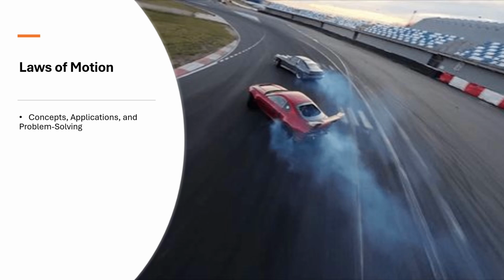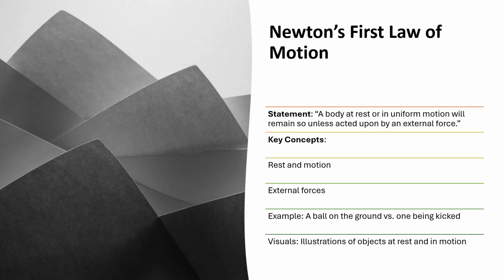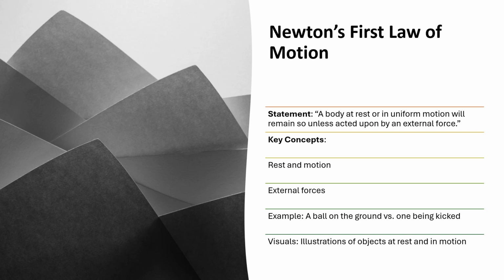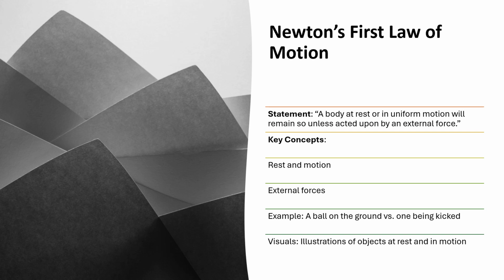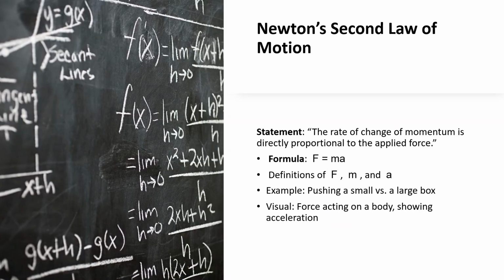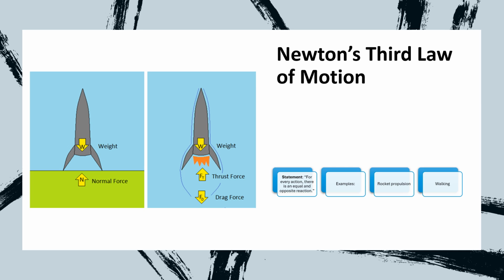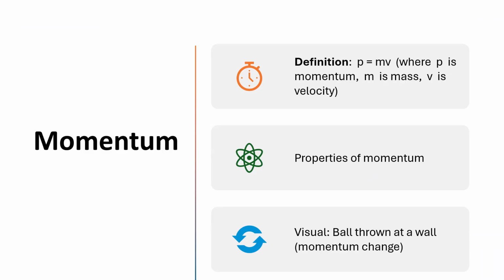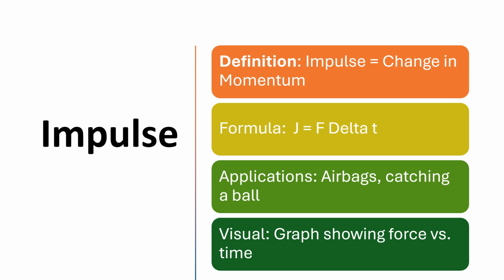Laws of motion part-1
The laws of motion, as defined in the CBSE (Central Board of Secondary Education) curriculum, are based on Sir Isaac Newton's three fundamental principles that describe the relationship between a body and the forces acting upon it. Here’s a brief summary:

**1. Newton's First Law of Motion (Law of Inertia):** A body remains at rest or in uniform motion in a straight line unless acted upon by an external force. Simply put, an object will not change its state of motion unless a force is applied to it.

**2. Newton's Second Law of Motion (Law of Acceleration):** The rate of change of momentum of a body is directly proportional to the applied force and takes place in the direction in which the force acts. This can be represented by the equation F = ma, where F is the force, m is the mass, and a is the acceleration.

**3. Newton's Third Law of Motion (Action and Reaction):** For every action, there is an equal and opposite reaction. This means that for every force exerted on a body, there is an equal and opposite force exerted back by the body.

These laws are the foundation of classical mechanics and explain a wide range of physical phenomena.